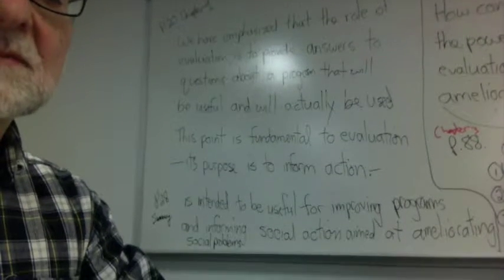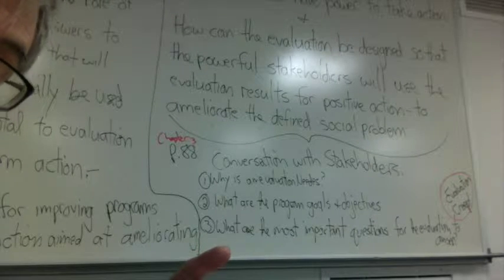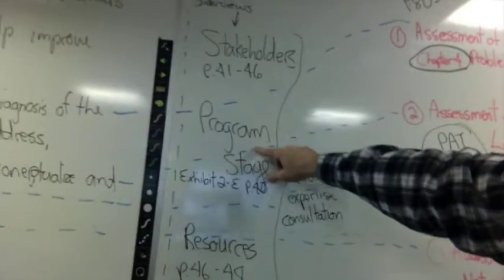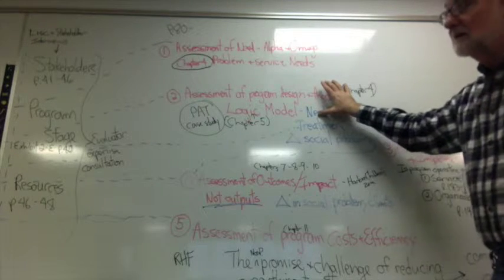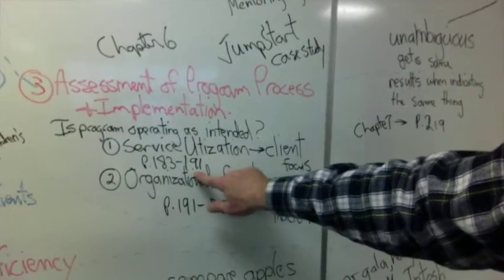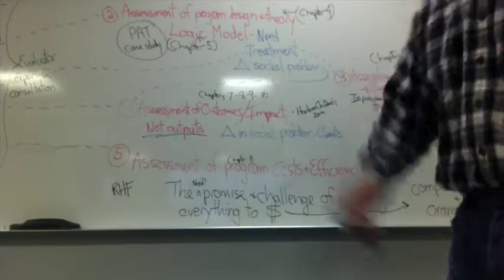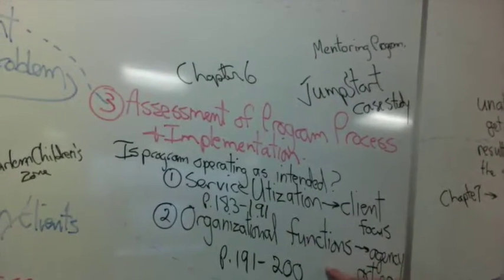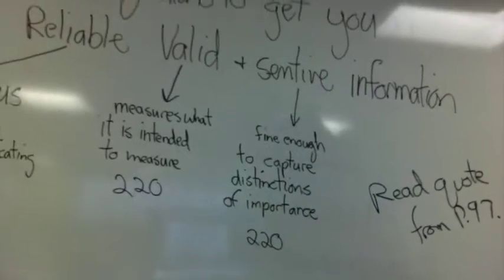Course in a CHALK AND TALK